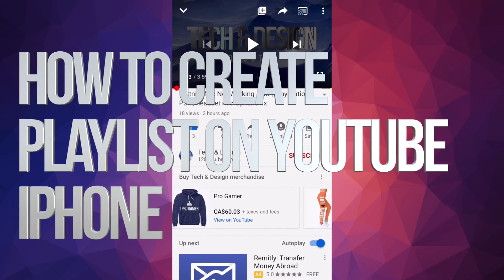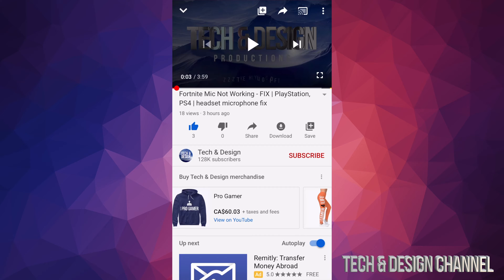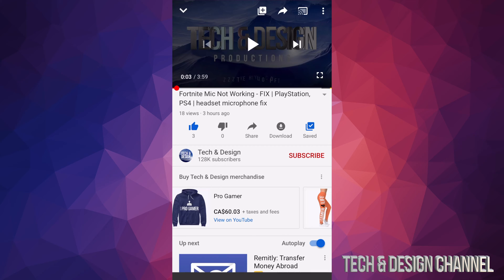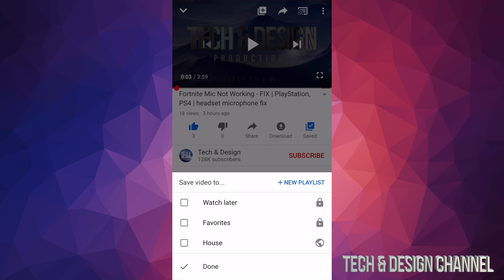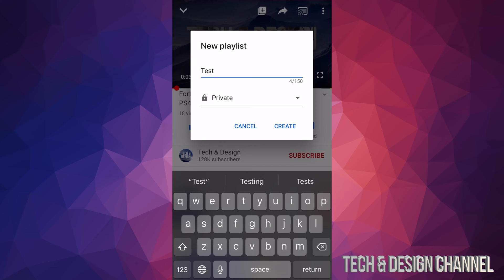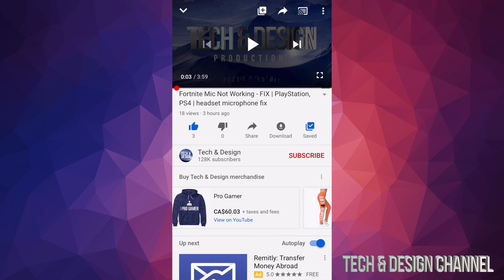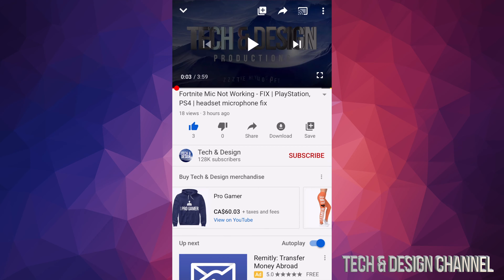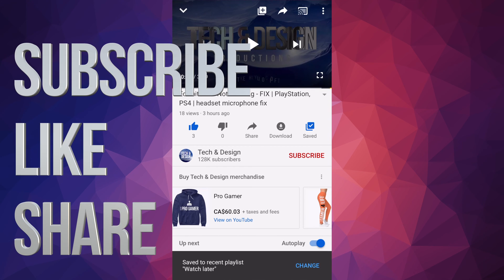How to Create Playlist on YouTube in iPhone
Make Playlists on iPhone - YouTube videos